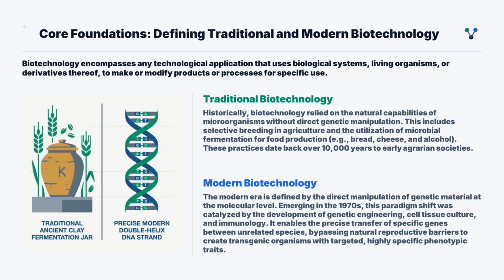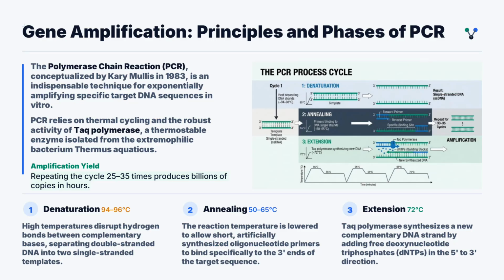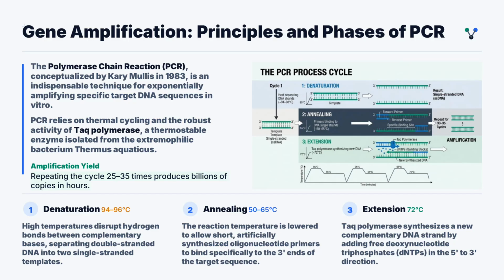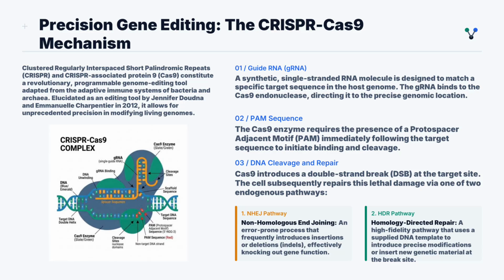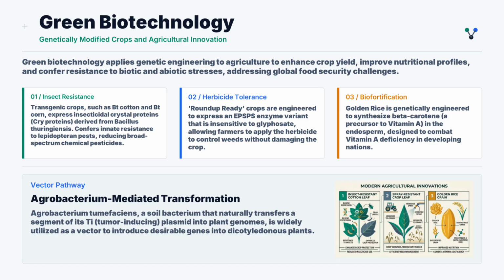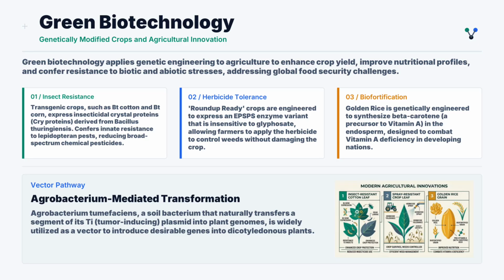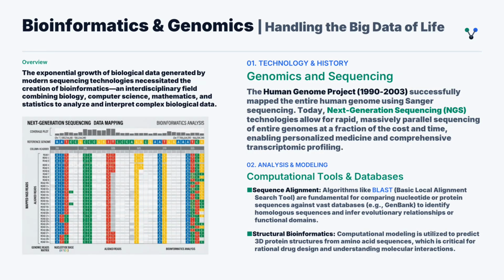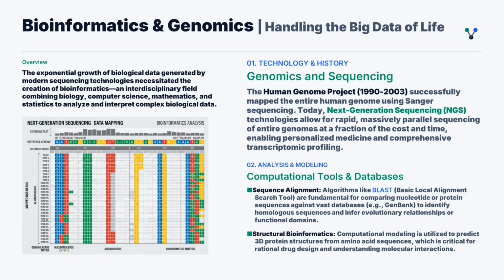Lecture - Principles of Biotechnology Explained (11 Minutes)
In this video, we explore the fundamental principles of biotechnology, a rapidly evolving field that harnesses biological systems, organisms, and their derivatives to develop products and technologies that improve our quality of life. Understanding the principles of biotechnology is essential for grasping its applications in medicine, agriculture, environmental science, and industry. We will discuss key aspects of biotechnology, including:

What is Biotechnology?
Defining biotechnology as the use of living organisms or their components to create products and processes that benefit society, encompassing a wide range of techniques and applications.

Key Principles of Biotechnology
Examining the core principles that underpin biotechnological processes, including:

Genetic Engineering: The manipulation of an organism's DNA to introduce new traits or enhance existing ones, enabling advancements in crop improvement, gene therapy, and synthetic biology.
Molecular Biology Techniques: Utilizing techniques such as PCR (Polymerase Chain Reaction), gel electrophoresis, and DNA sequencing to analyze and manipulate genetic material.
Cell Culture: Growing cells under controlled conditions to produce biological products, such as vaccines, antibodies, and enzymes.
Applications of Biotechnology
Discussing the diverse applications of biotechnology across various fields, including:

Medicine: The development of biopharmaceuticals, gene therapies, and personalized medicine approaches to treat diseases and improve health outcomes.
Agriculture: The use of genetically modified organisms (GMOs) to enhance crop yield, resistance to pests, and nutritional content, as well as the development of sustainable agricultural practices.
Environmental Biotechnology: Employing biotechnological solutions for waste management, bioremediation, and the production of biofuels from renewable resources.
Ethical Considerations
Highlighting the ethical considerations surrounding biotechnology, including concerns related to genetic modification, biodiversity, and the implications of biotechnological advancements on society.

Regulatory Frameworks
Examining the regulatory frameworks that govern biotechnology, including guidelines for research, development, and commercialization of biotechnological products to ensure safety and efficacy.

Future Trends in Biotechnology
Exploring emerging trends and innovations in biotechnology, including advancements in CRISPR technology, synthetic biology, and the use of artificial intelligence in biotechnological research.

Conclusion: The Impact of Biotechnology
Summarizing the key takeaways and encouraging viewers to appreciate the transformative potential of biotechnology in addressing global challenges and improving human health and the environment.

Whether you're a student, researcher, or someone interested in the life sciences, this guide will provide you with valuable insights into the principles of biotechnology and its applications. Don't miss the opportunity to learn how this field is shaping the future of science and technology!